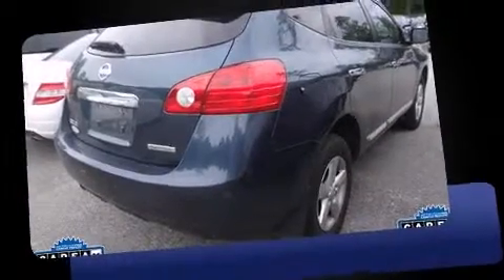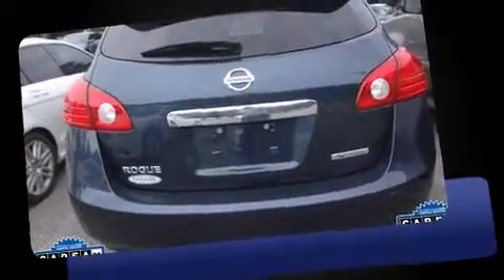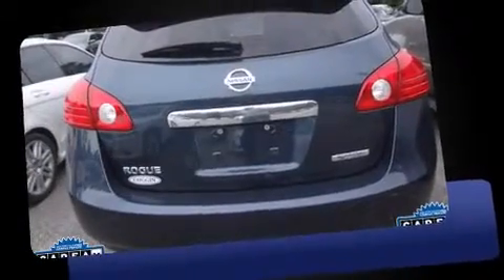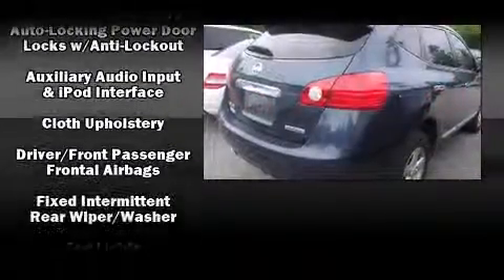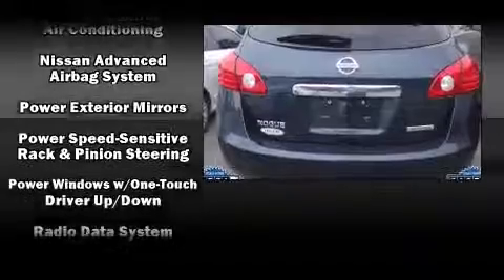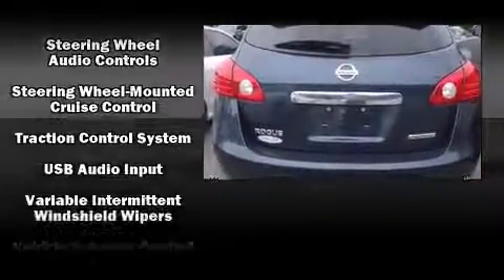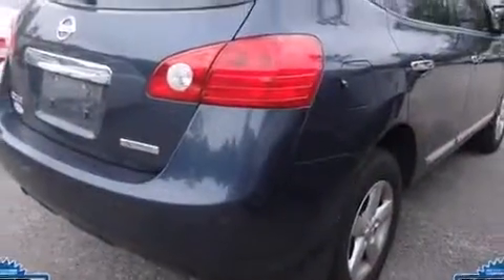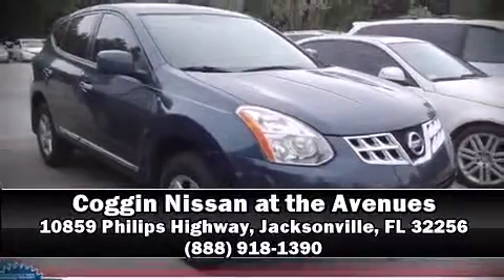2013 Nissan Rogue in Jacksonville, FL 32256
Take command of the road in the 2013 Nissan Rogue. With just over 25,000 miles on the odometer, this 4 door sport utility vehicle prioritizes comfort, safety and convenience. Smooth gearshifts are achieved thanks to the 2.5 liter 4 cylinder engine, and for added security, dynamic Stability Control supplements the drivetrain. It's equipped with tons of terrific amenities, but it won't break your budget. Such as remote keyless entry, 1-touch window functionality, front bucket seats, air conditioning, power door mirrors, power windows, an overhead console, and cruise control. Nissan also prioritized safety and security by including: dual front impact airbags, head curtain airbags, traction control, anti-whiplash front head restraints, ignition disabling, and 4 wheel disc brakes with ABS. Brake assist technology provides extra pressure when applying the brakes. Our knowledgeable sales staff is available to answer any questions that you might have. They'll work with you to find the right vehicle at a price you can afford. Please don't hesitate to give us a call.